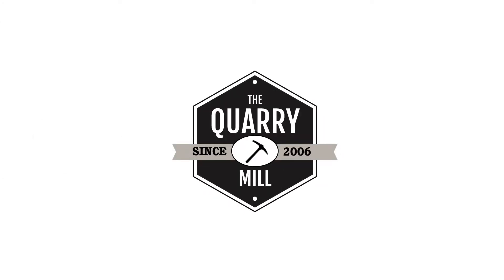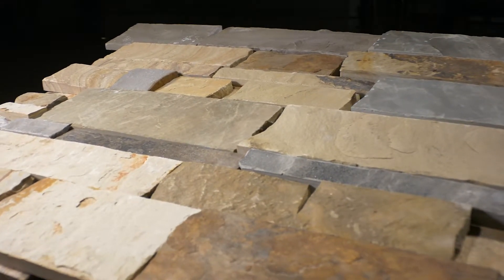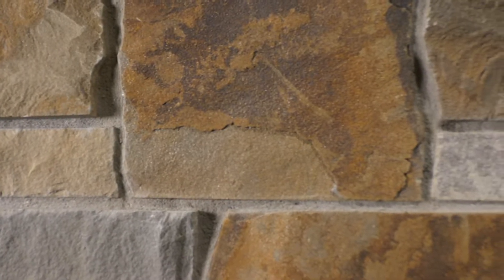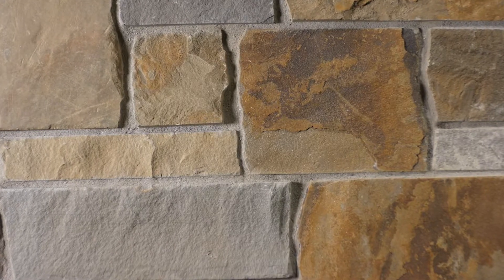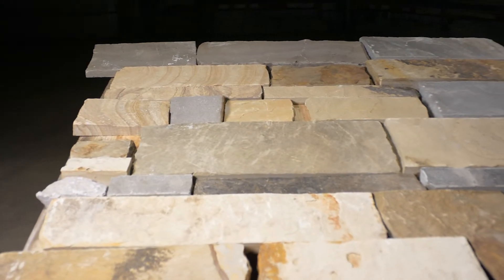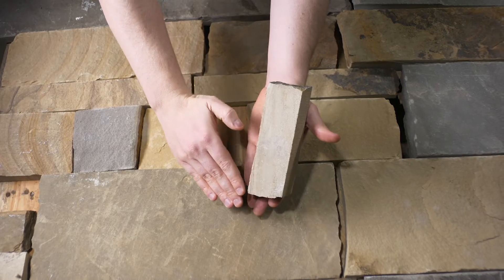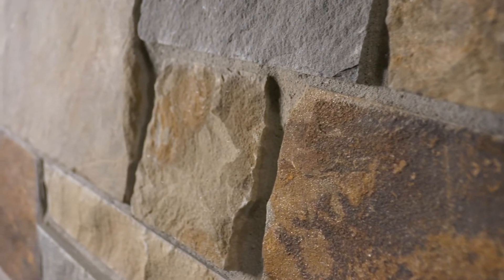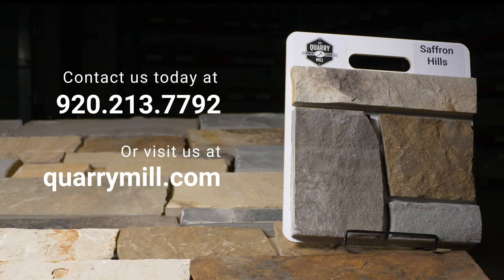Saffron Hills Natural Stone Veneer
Saffron Hills is a dimensional or sawn height style natural sandstone thin veneer. This colorful blend of natural stone consists of brown, gold, grey, and tan tones. Saffron Hills showcases both the consistent tones of the interior part of the stone and the bright colors of the natural bedface. The thin stone is cut from sandstone that is architecturally approved for all applications due to its high compressive strength and low water absorption. Sandstone can have the connotation of being a softer or less durable stone.  Although Saffron Hills is a natural sandstone, it is exceptionally durable. We do not quarry or cut any stone that does not pass ASTM requirements.